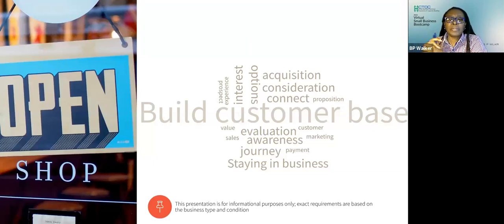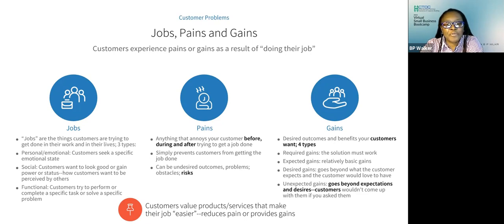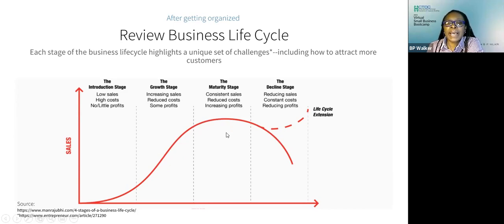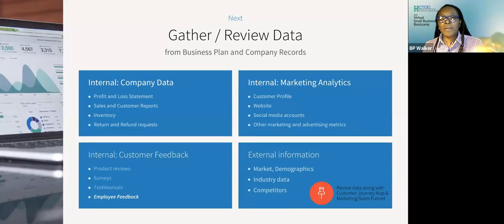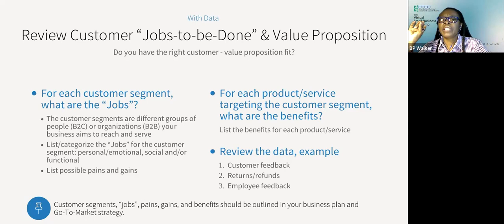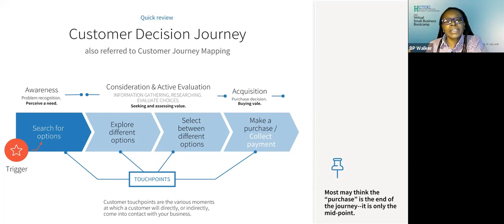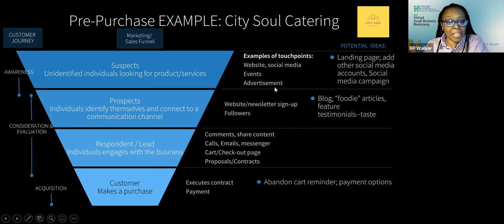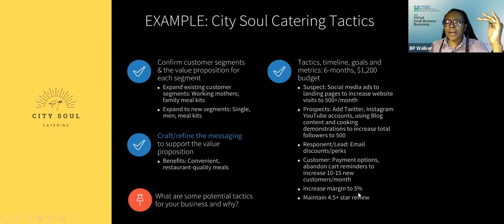CHCTDC 2021 SMALL Business Boot Camp - Building Your Customer Base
This video highlights the Core Elements for Building Your Customer Base in DC. BP Walker provides training on 1. Value Proposition, 2. Customer Decision Journey, 3. Marketing/Sales Funnel, and 4. Tactics and Metrics.

We hope this video reinforced what you already should be doing as a business owner or taught you something new. Our small business team is prepared to help you navigate the DC Small Business terrain.